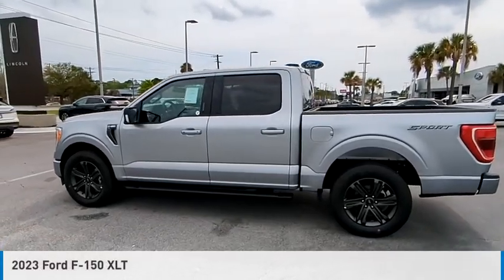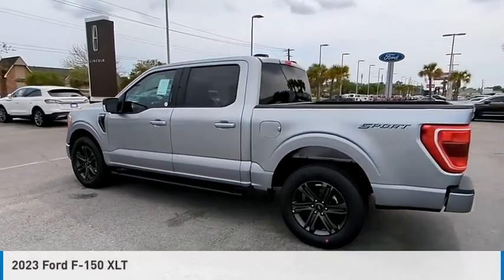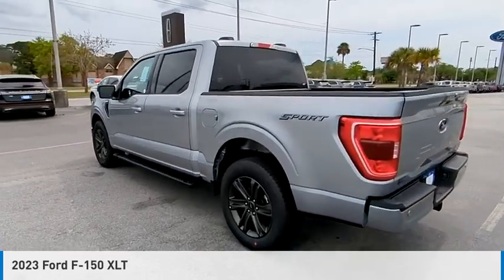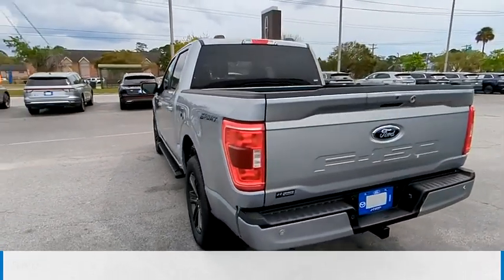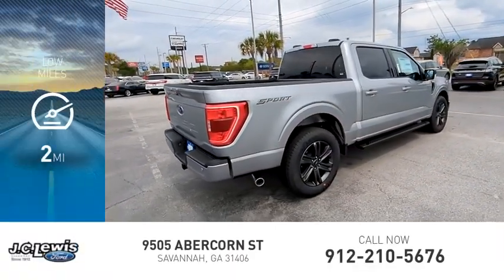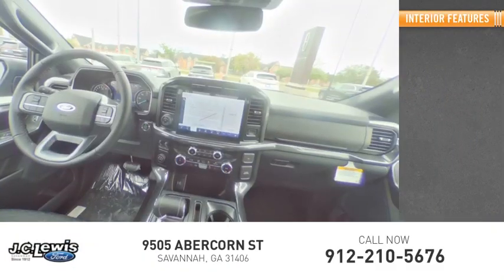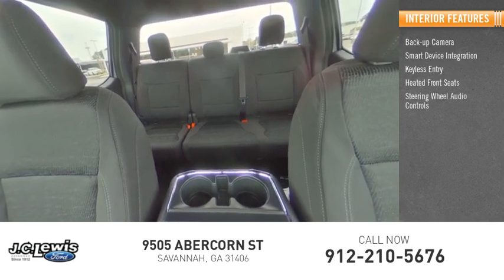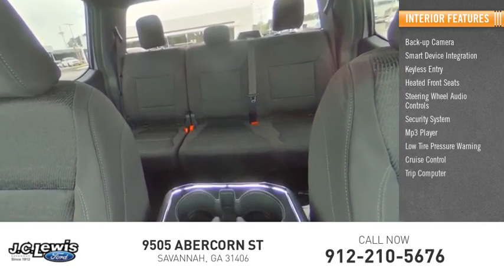2023 Ford F-150 F30121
2023 Ford F-150 XLT

Skip the dealership! WE DELIVER!!! Pick out the vehicle you want, call us or reserve online! We can complete all paperwork electronically and deliver your vehicle to your door. It's that easy!Iconic Silver Metallic 2023 Ford F-150 XLT 302A RWD 10-Speed Automatic 5.0L V8 Blind Spot Monitor, Lane Keep Assist, Pre-Collision Assist with Automatic Emergency Braking, Post-Collision Braking, 10-Way Power Driver & Passenger Seats, 8 Productivity Screen in Instrument Cluster, Accent-Color Step Bars, Auto High-beam Headlights, Auto Start-Stop Removal, Auto-Dimming Rear-View Mirror, Bed Utility Package, Black 2-Bar Style Grille w/Black Surround/Accents, Body-Color Door & Tailgate Handles, Body-Color Front & Rear Bumpers, Box Side Decals, BoxLink, Class IV Trailer Hitch Receiver, Dual Zone Electronic Automatic Temperature Control, Electronic Locking w/3.31 Axle Ratio, Emergency Communication System: SYNC 4 911 Assist, Equipment Group 302A High, Exterior Parking Camera Rear: With Dynamic Hitch Assist, Front Fog Lights, Fully Automatic Headlights, Heated Front Seats, Integrated Trailer Brake Controller, Intelligent Access w/Push Button Start, Interior Work Surface, LED Box Lighting, LED Reflector Headlamps, LED Sideview Mirror Spotlights, Onboard 400W Outlet, Power Glass Heated Sideview Mirrors, Power-Adjustable Pedals, Pro Trailer Backup Assist & Pro Trailer Hitch Assist, Radio: AM/FM SiriusXM w/360L, Rear Under-Seat Storage, Rear Window Defroster, Remote Keyless Entry, Remote Start System w/Remote Tailgate Release, SecuriCode Drivers Side Keyless-Entry Keypad, Speed Control, Steering Wheel with Audio Controls, SYNC 4 w/Enhanced Voice Recognition, Tailgate Step w/Tailgate Work Surface, Tough Bed Spray-In Bedliner, Trailer Tow Package, Unique Sport Cloth 40/Console/40 Front-Seats, Wheels: 20 6-Spoke Dark Alloy Painted Aluminum, Wrapped Steering Wheel, XLT Sport Appearance Package, Zone Lighting.Recent Arrival!